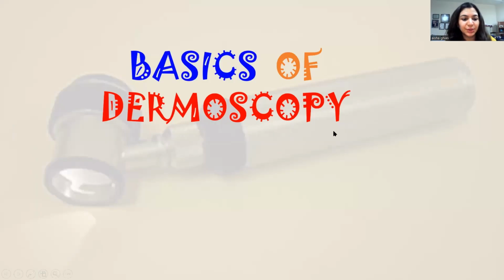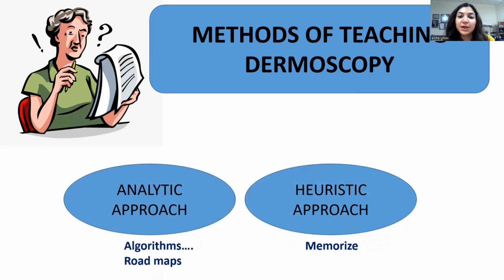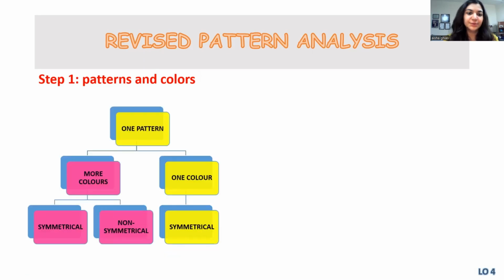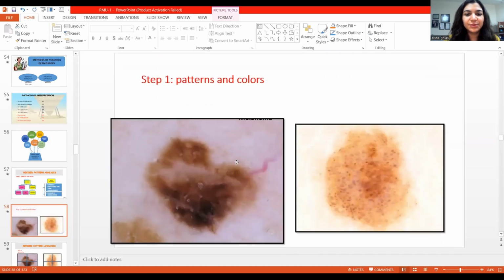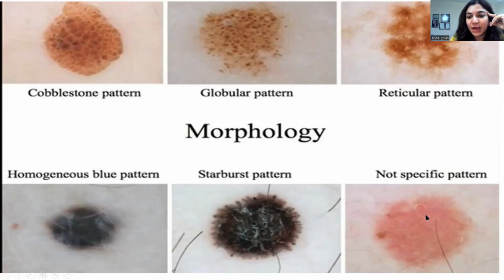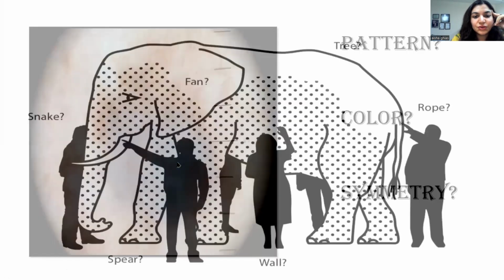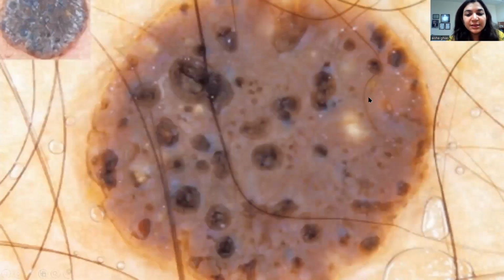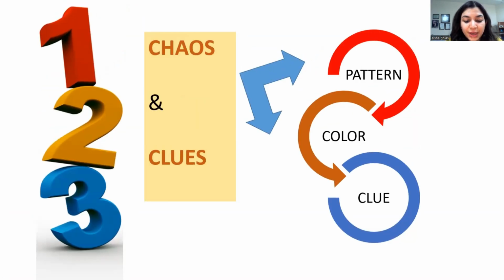Advanced Dermoscopy Techniques: Revised Pattern Analysis and Elephant Approach | Ch 2 Dr Aisha Ghias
Basics and Advanced Dermoscopy: Revised Pattern Analysis and Elephant Approach | Chapter 2

Description: Welcome back to the enlightening world of dermoscopy education! In this second chapter of the "Basics and Advanced Dermoscopy Series," Dr. Aisha Ghias, Associate Professor of Dermatology, continues to unravel the mysteries of skin examination techniques.

🐘 Prepare to delve into the intricacies of "Revised Pattern Analysis" and explore the innovative "Elephant Approach." Dr. Aisha Ghias breaks down these advanced concepts, offering a comprehensive understanding of how to analyze skin patterns and effectively approach lesion assessment.

🔬 This chapter takes you beyond the surface, guiding both medical professionals and enthusiasts through the complexities of dermatoscopy. Gain practical insights that empower you to identify patterns, differentiate lesions, and make informed diagnostic decisions.

🔍 Key Takeaways:

Explore Revised Pattern Analysis for enhanced lesion evaluation
Discover the unique Elephant Approach and its application
Elevate your dermoscopy skills for advanced diagnosis
📚 Join Dr. Aisha Ghias on this educational journey as she shares her expertise and passion for dermoscopy.

Embark on this journey of knowledge and empowerment as we navigate the complexities of dermoscopy together. Let's enhance our skills and understanding to provide better care for our patients and nurture our fascination with skin science!

Dermoscopy
Dermatoscopy
Skin lesions
Skin cancer diagnosis
Non-invasive diagnostic technique
Handheld dermatoscope
Melanoma detection
Digital dermoscopy
Skin lesion examination
Skin lesion analysis
Skin cancer screening
Dermatology
Medical diagnosis
Diagnostic tools
Accuracy in diagnosis